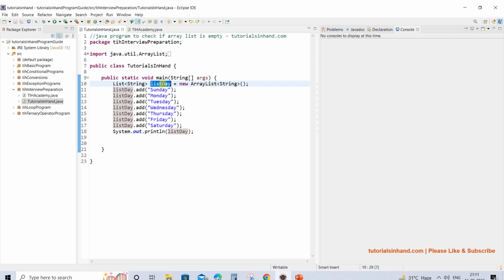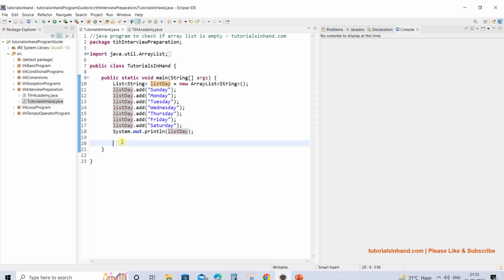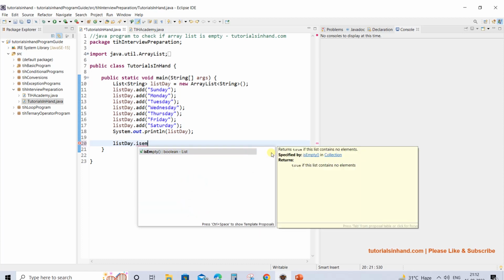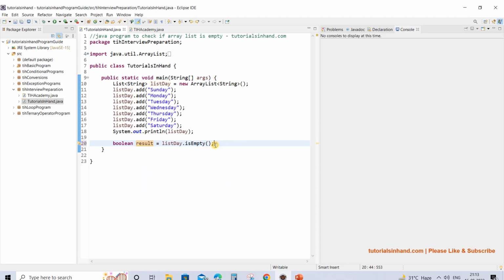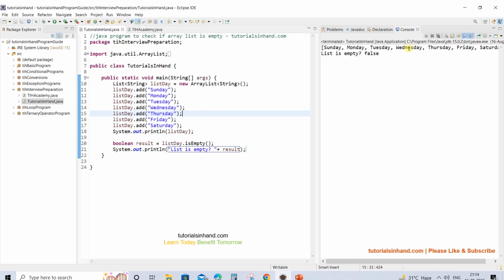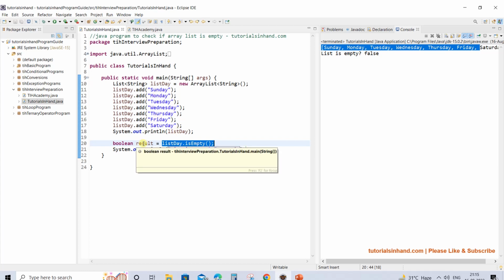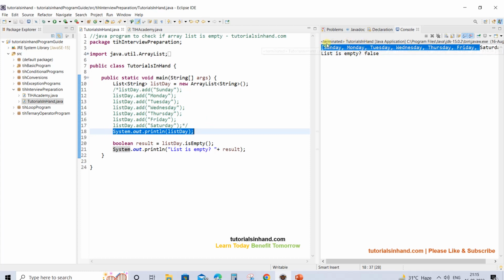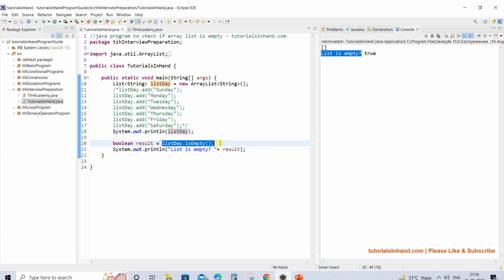java program to check if arraylist is empty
In this video tutorial, we are going to learn about java program to check if arraylist is empty or not. Here we will use isEmpty() method to find out if the given arraylist is empty or not.